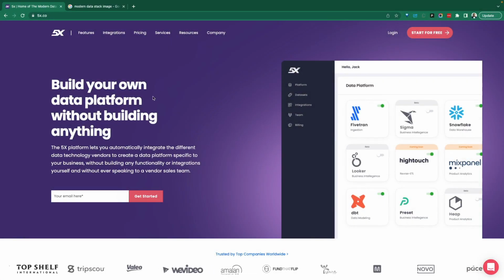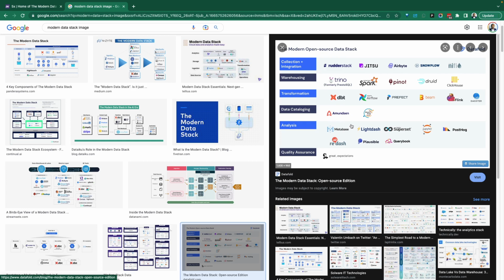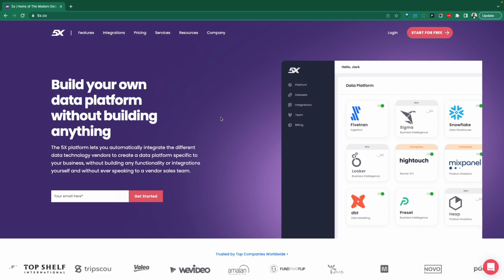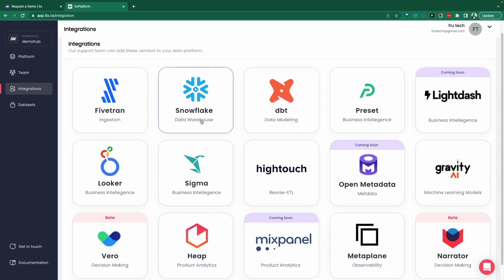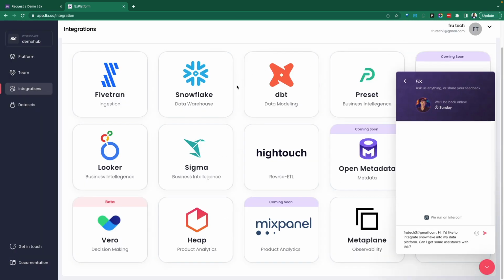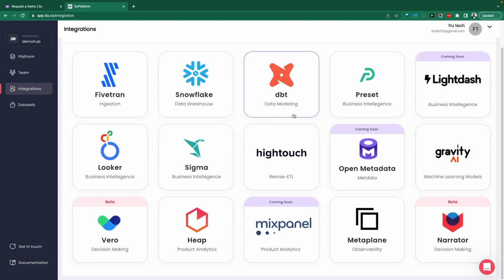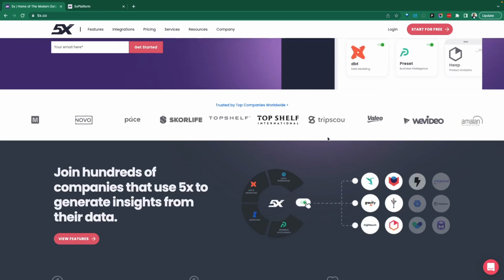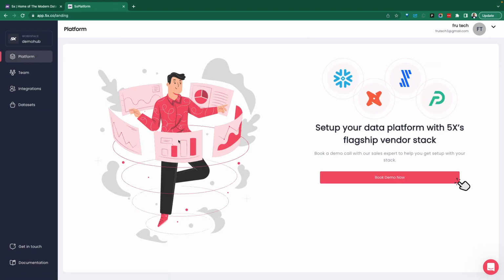5xData Demo: Master the Modern Data Stack as a Service | Complete Guide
DESK TRIPOD

➥➥➥ RESOURCES ➥➥➥

➥➥➥ SUPPORT ME ➥➥➥

▶ BitCoin -  1GD3VDJevws36GCdJUAprYeSwbNFWMMNyV
▶ LiteCoin -  0x79c860E482B303d89dbeAA022199a1105c506a26
▶ BitCoin Cash -  1GD3VDJevws36GCdJUAprYeSwbNFWMMNyV
▶ Ethereum -  LPVZFyUpJWKKZpkF52pJKNT67xDqXGaxqM

Mail:
Inspired Nation, LLC